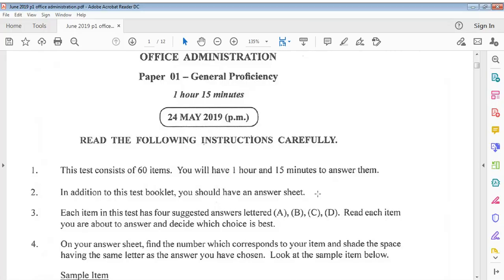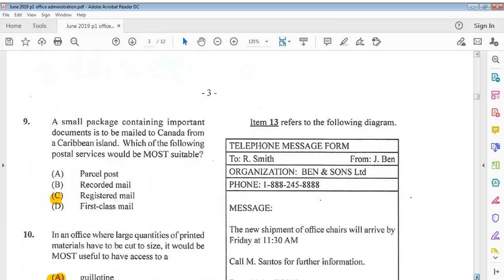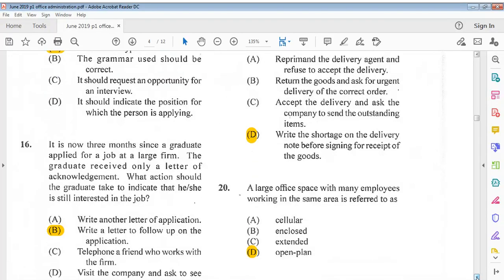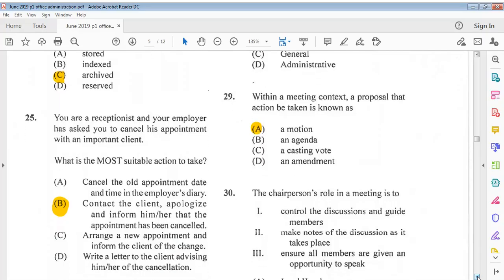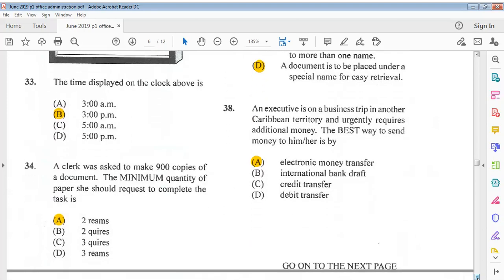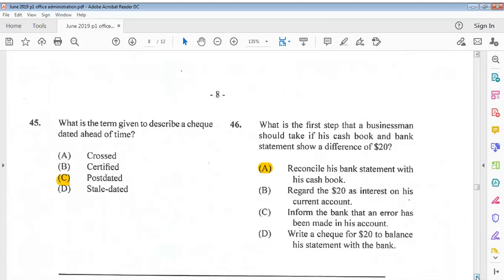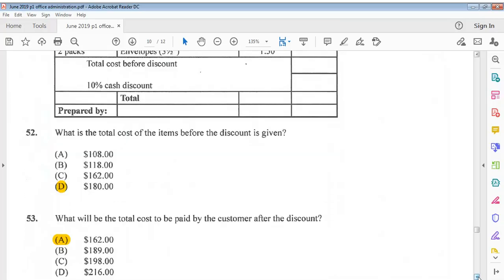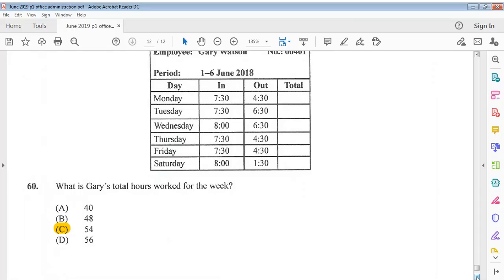CSEC Office Administration May/June 2019 Past Paper1/Multiple Choice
A step-by-step guide in answering the CSEC Office Administration June 2019 Past Paper 1  Multiple Choice Questions.

Click the links below to watch videos I uploaded